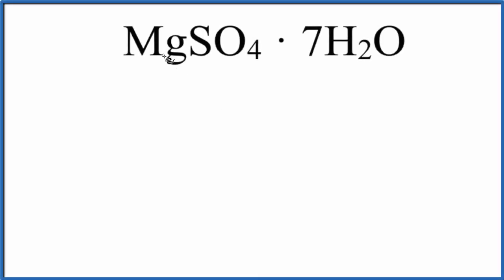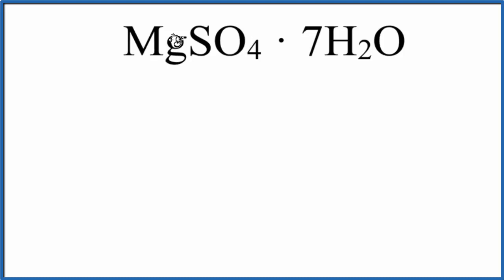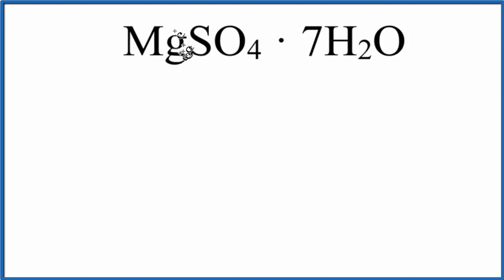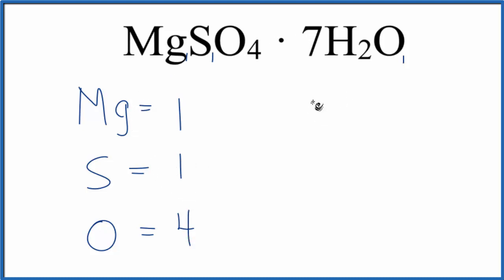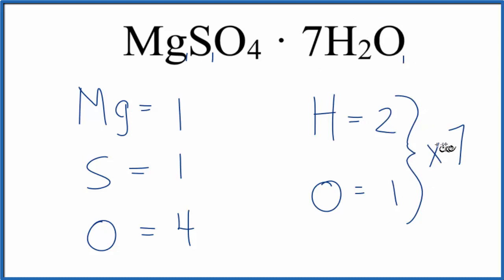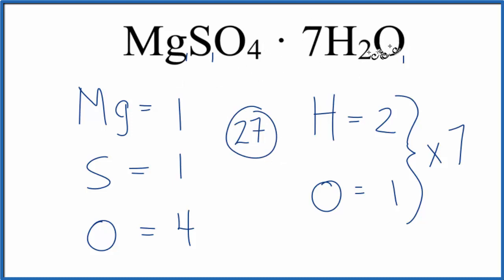How to Find the Number of Atoms in MgSO4 · 7H2O (Magnesium sulfate heptahydrate)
To find the total number of atoms in MgSO4 · 7H2O (Magnesium sulfate heptahydrate) we’ll add up the number of each type of atom. The small number after the element symbol is called the subscript and this tells us how many of that atom are in the compound. For example, H2 means there are two Hydrogen atoms.

Finding the number of atoms in Magnesium sulfate heptahydrate.